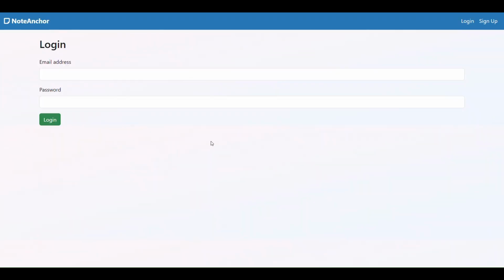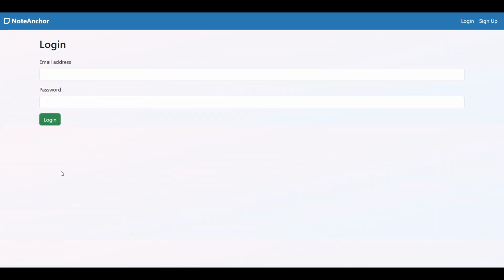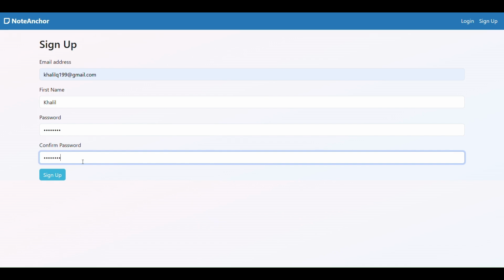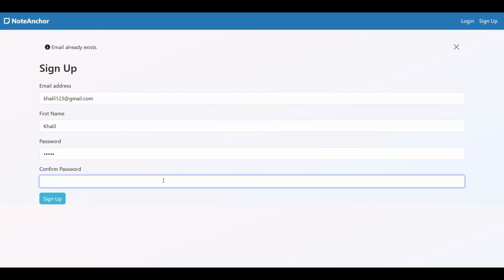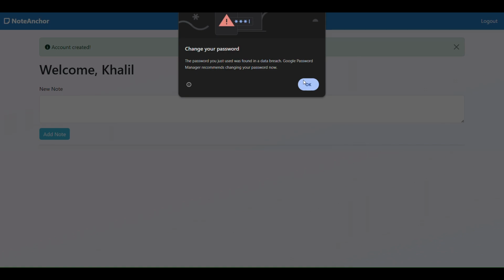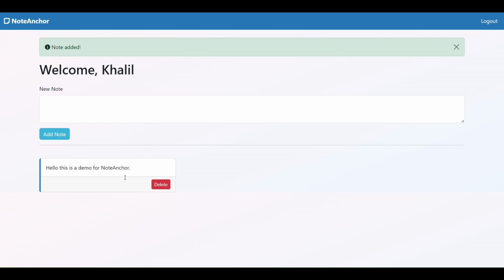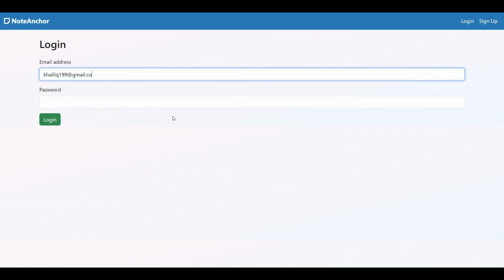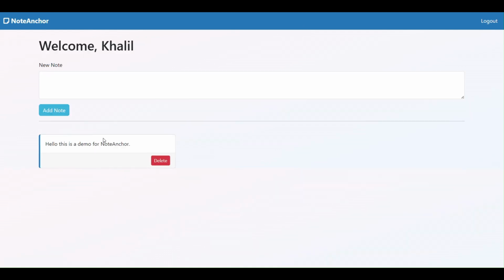NoteAnchor - NoteTaking Web App | Flask | SQLite| React Project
NoteAnchor is a full-stack web application I built using Flask, SQLite, and Bootstrap to provide a clean, secure, and user-friendly note-taking experience.

🔐 Key Features:

User registration, login, and session management

Password hashing & validation for secure authentication

Full CRUD operations for personal notes

Flash messaging for real-time user feedback

Error handling for invalid actions and inputs

HTML5, CSS3, and Bootstrap styling for responsive design

Backend served with Flask and routing through HTTP

Notes stored in a relational SQLite database using SQLAlchemy ORM

💡 Built as both a learning project and portfolio piece to demonstrate full-stack development principles — from handling form data and managing secure user sessions, to connecting backend logic with frontend rendering.

🧱 Technologies Used:

Python (Flask)

HTML5/CSS3/Bootstrap

SQLite + SQLAlchemy

Flask-Login

Jinja Templating

Git & GitHub